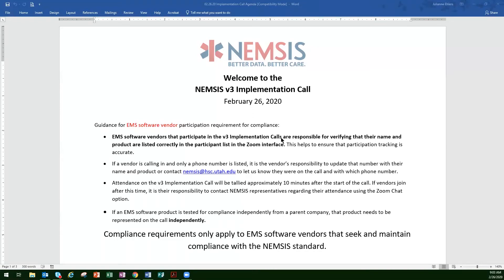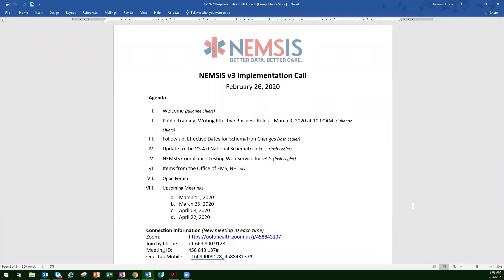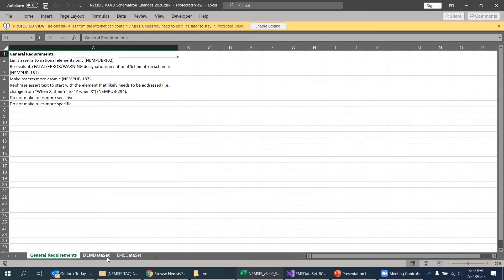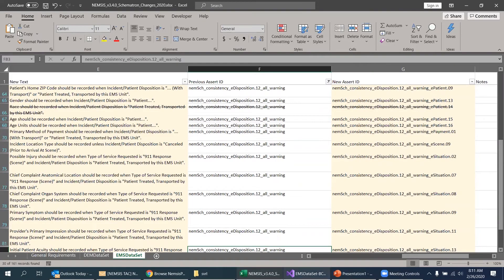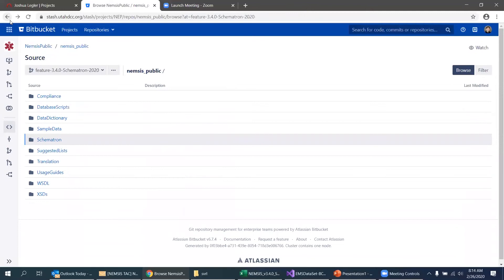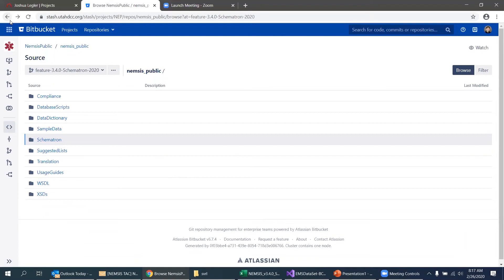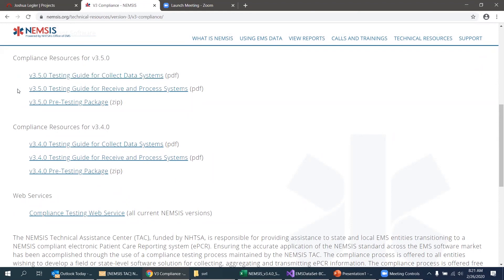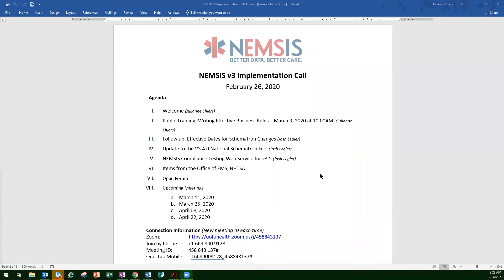v3 Implementation Call, Feb. 26, 2020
Welcome (Julianne Ehlers)
00:35 Public Training: Writing Effective Business Rules – March 3, 2020 at 10:00AM  (Julianne Ehlers)
1:51 Follow up: Effective Dates for Schematron Changes (Josh Legler)
2:58 Update to the v3.4.0 National Schematron File  (Josh Legler)
14:41 NEMSIS Compliance Testing Web Service for v3.5 (Josh Legler)
18:58 Items from the Office of EMS, NHTSA
19:09 Open Forum